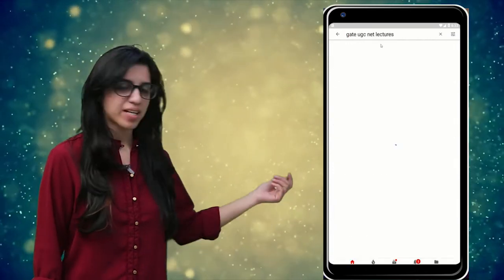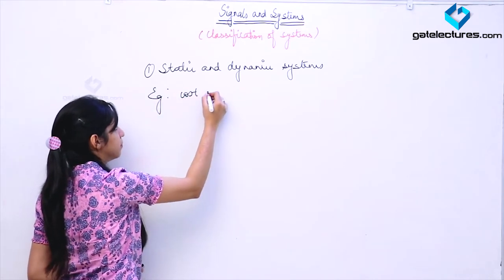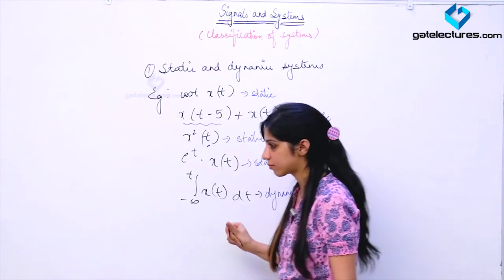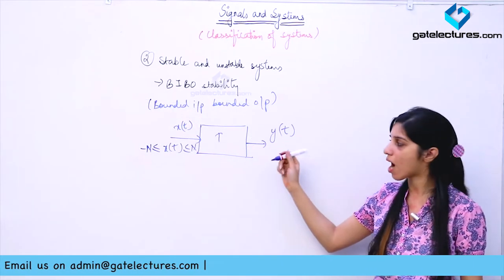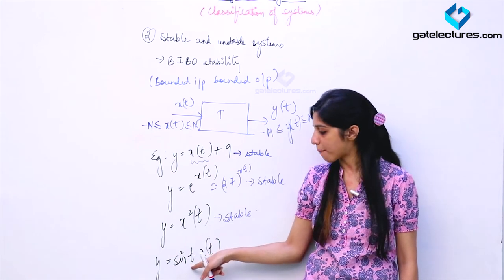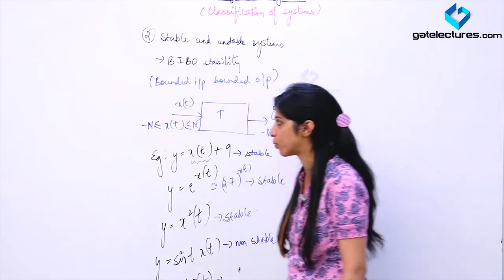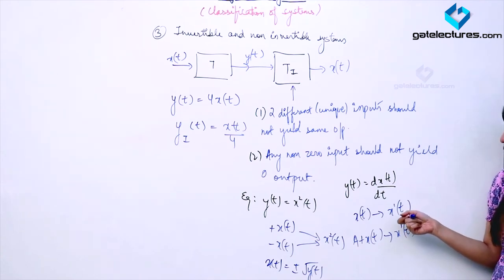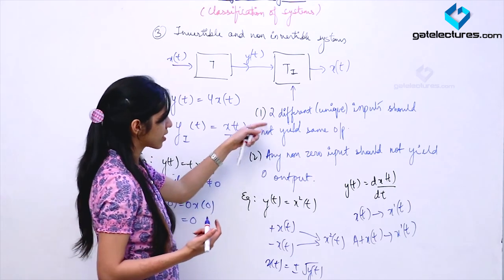Signals and Systems 20 Properties of Systems